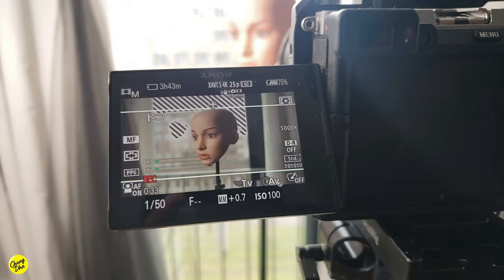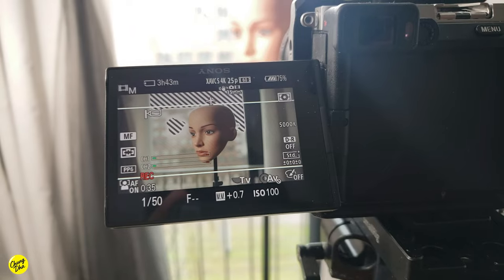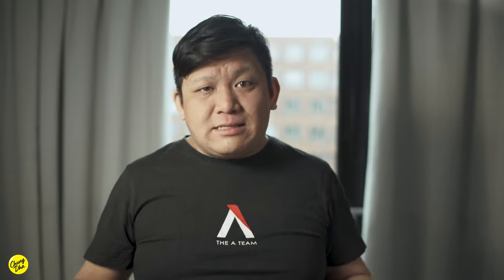Frugal way to darken windows without expensive ND gel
Showing you an affordable way to darken windows without using expensive ND gel. I found out a very cheap method by using window mesh which are very affordable but also are much more reusable then ND gel and it can be folded very small to pack away.

Window mesh

Gear used:
Sony A7C
Samyang 35mm t1.5
Amaran 60D
Rode microphone